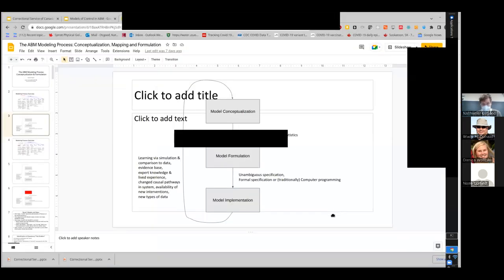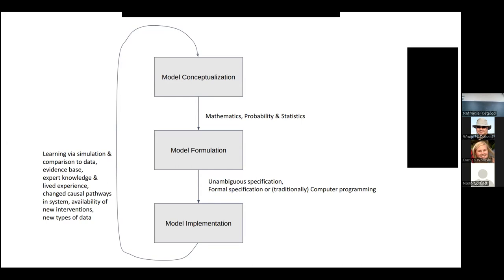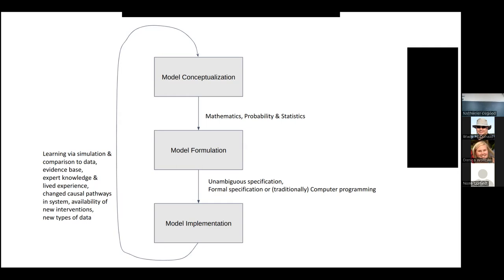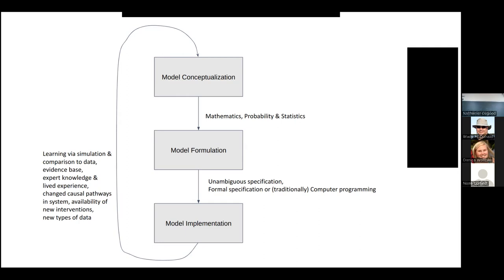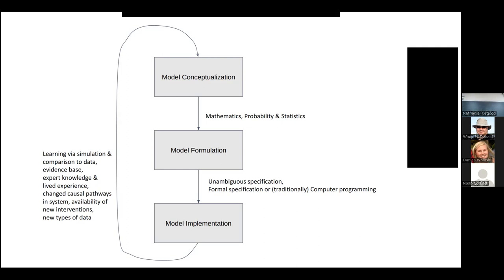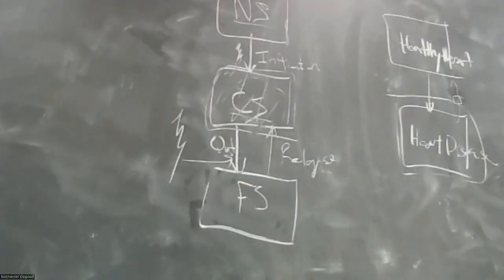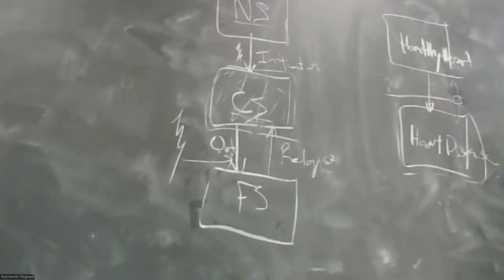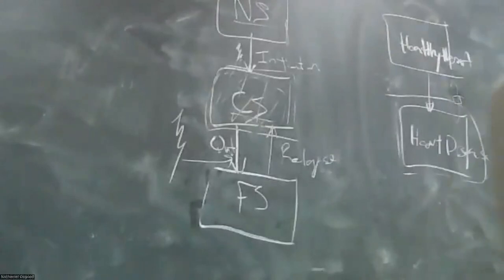CMPT394/858: Scoping, mapping, formulating start of ABM model of smoking & heart disease Feb 9 2023